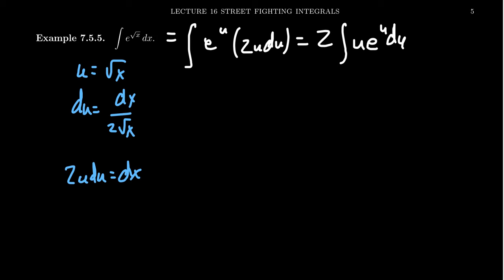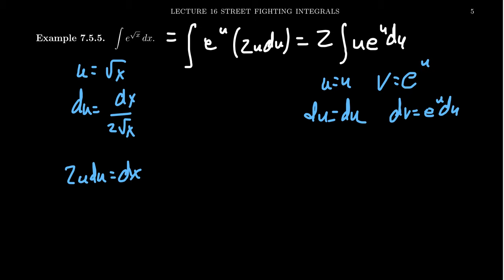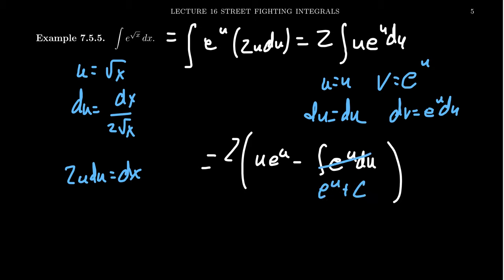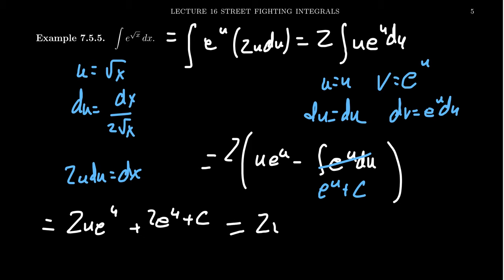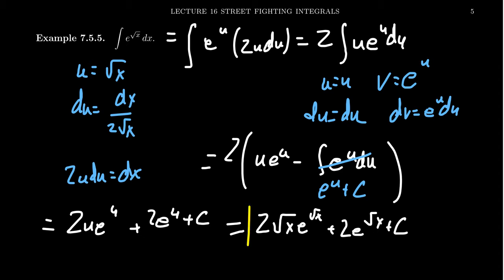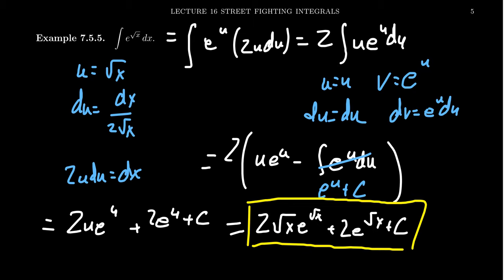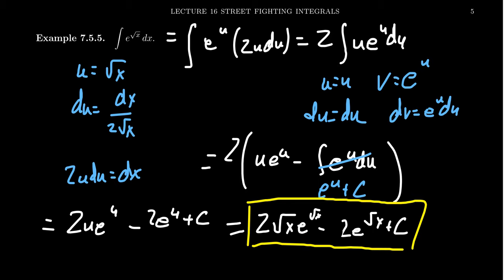Rationalizing Substitution with Radical Exponent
In this video, we demonstrate how one can use a rationalizing substitution to compute the antiderivative of an exponential function with radical exponent.

This is lecture 16 (part 3/5) of the lecture series offered by Dr. Andrew Misseldine for the course Math 1220 - Calculus II at Southern Utah University. A transcript of this lecture can be found at Dr. Misseldine's website or through his Google Drive